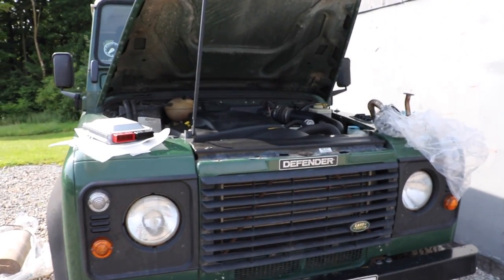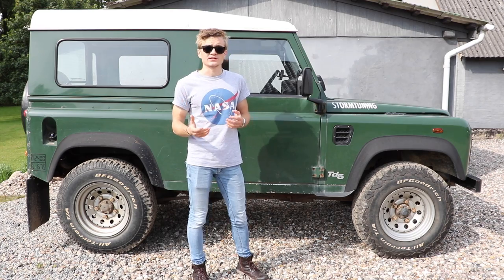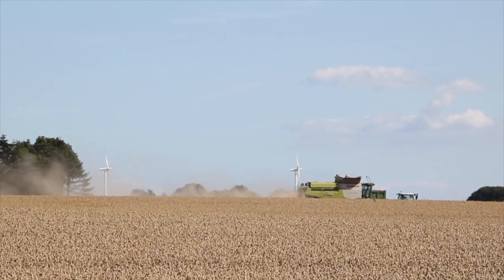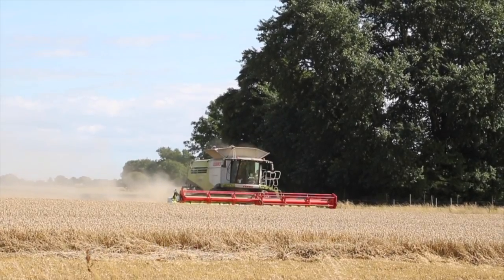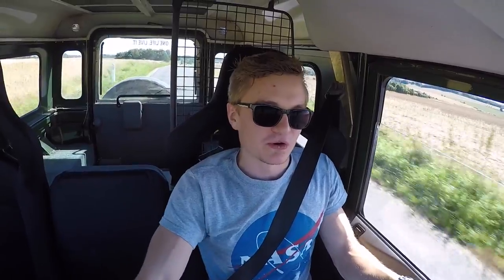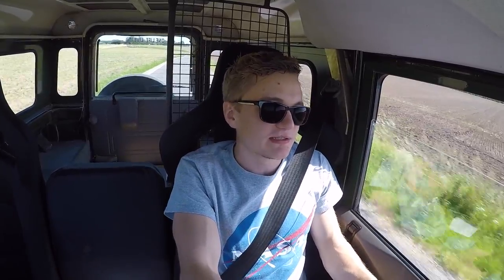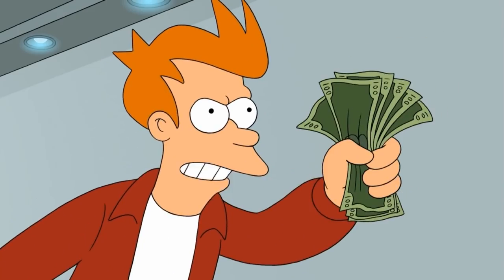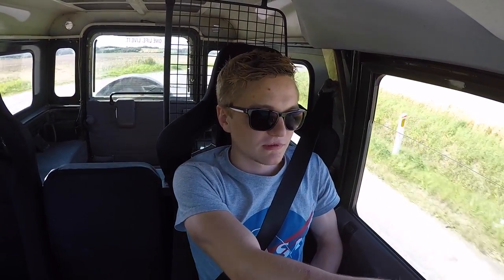How Storm Tuning's Stage 2 Remap Transformed My Td5 Defender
An in-depth review of my newly remapped Td5 Defender, now producing over 180hp. Performance and usability improvements galore!

▼MORE FROM TirsbaekTV▼

★SOCIAL MEDIA★
➤All footage (not including music, fonts or the Storm Tuning logo) logos, and images and
➤NOTICE: We are not trained mechanics, we are simply petrolheads with a particular passion for Land Rovers. We love producing these videos and showing you how we do things. However, we cannot guarantee that everything we show you will work for you, or that you won’t harm yourself, someone else, damage your car, or void any warranties. Please be safe and responsible, and if you are in any doubt as to how to use any piece of machinery or perform certain operations on your vehicle, then talk to a qualified mechanic.